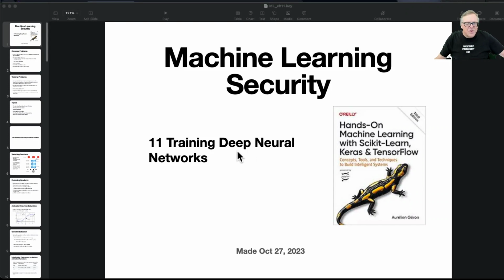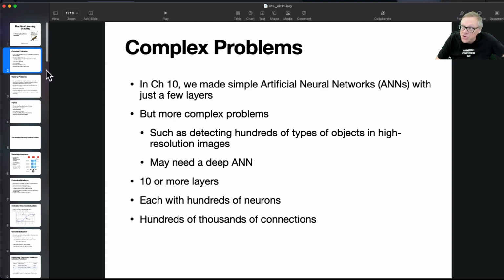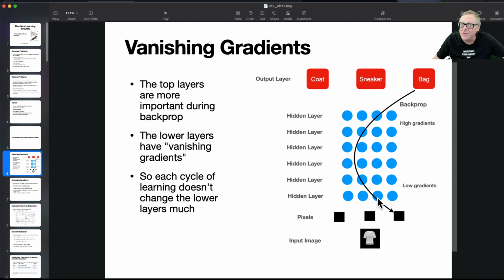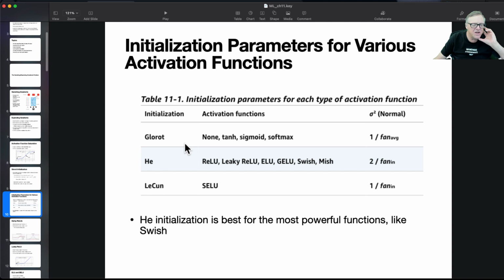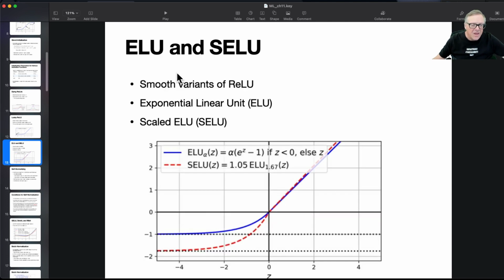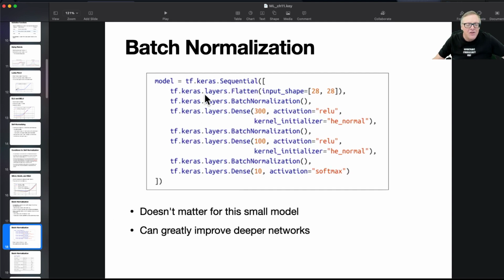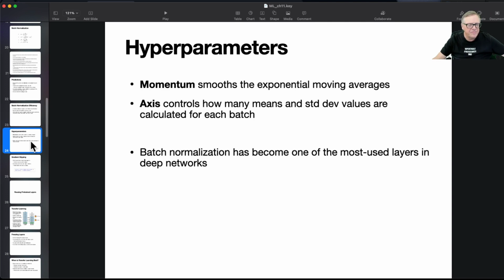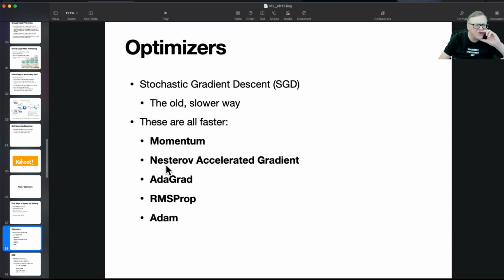11 Training Deep Neural Networks